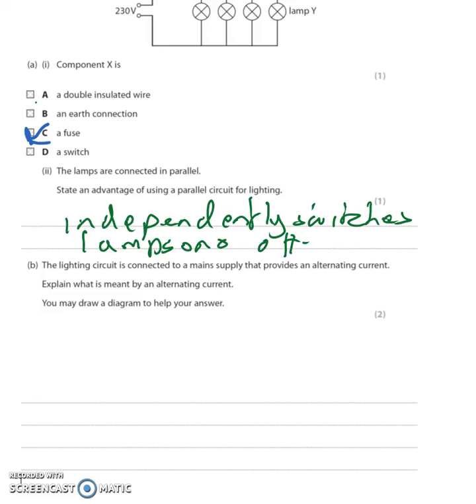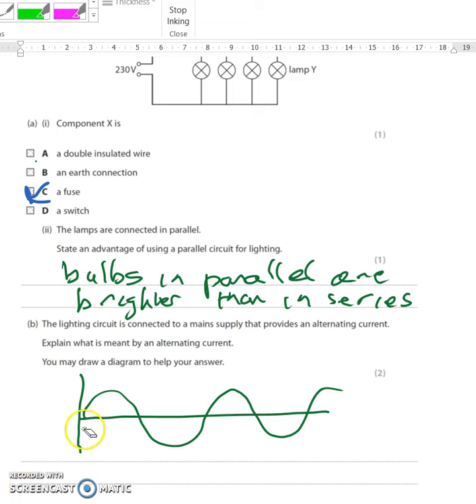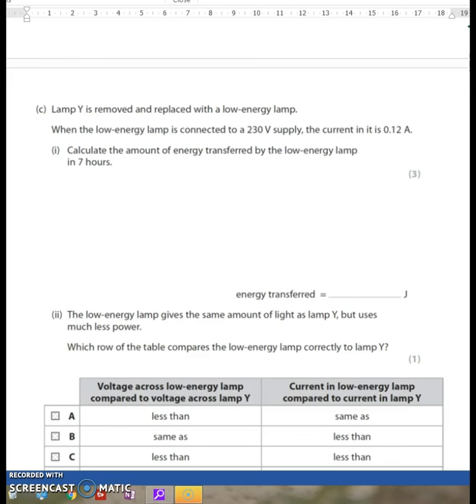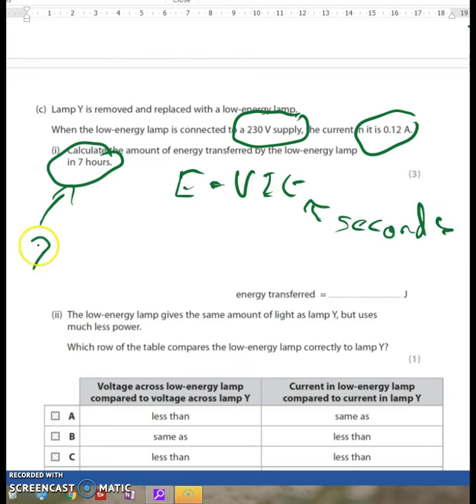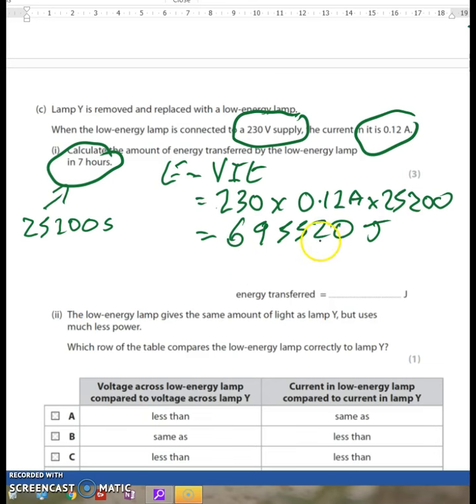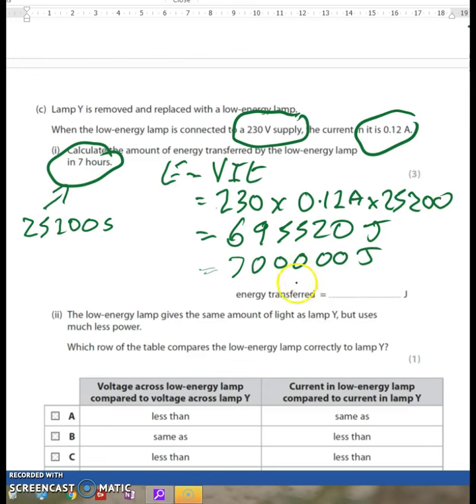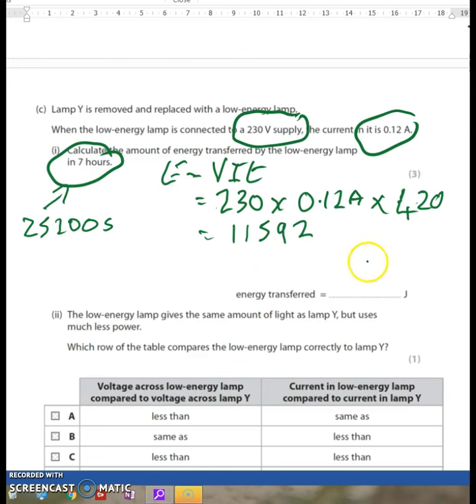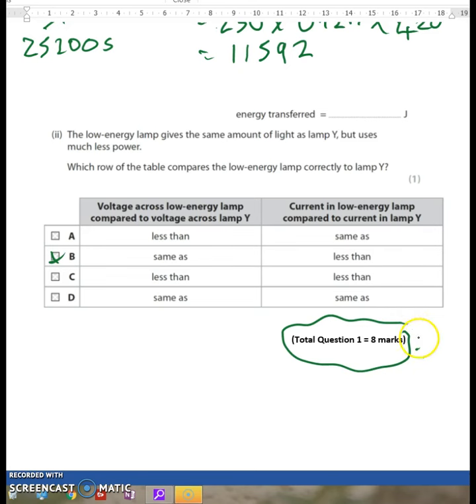Y11 Physics Trial Exam 2015, ST paper, Q1